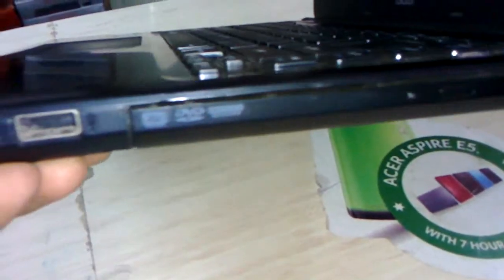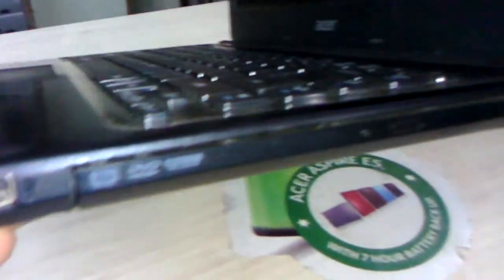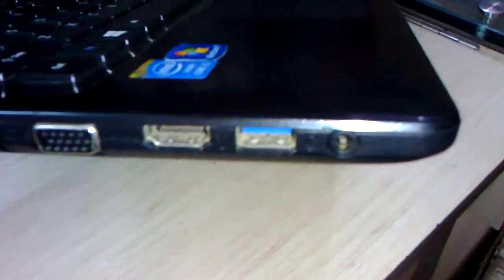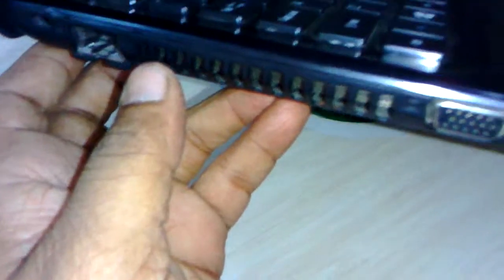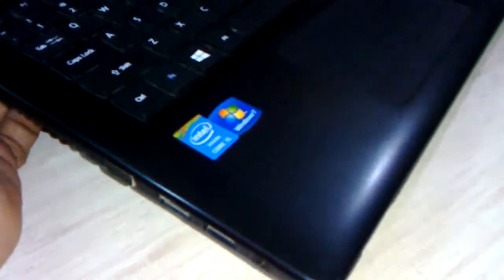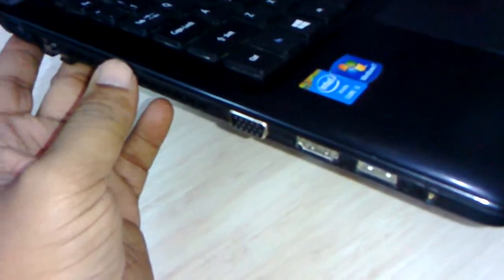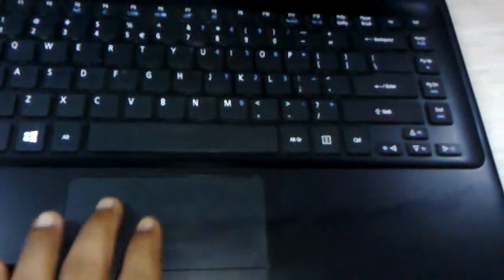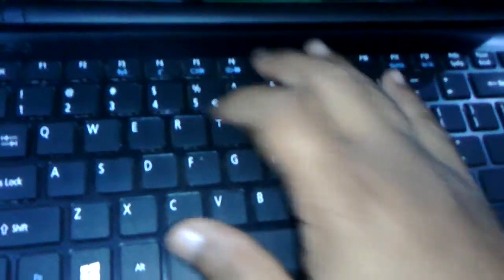Unboxing Acer (Core i5) P245-M Notebook Review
Hands On Acer TravelMate P245 M Notebook Laptop & Review, Click this link for latest price and full specification.